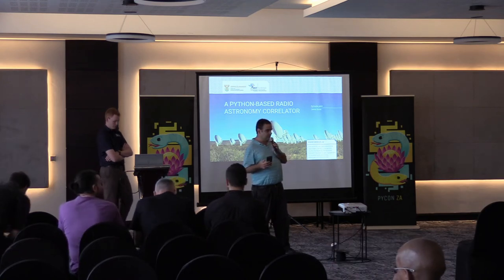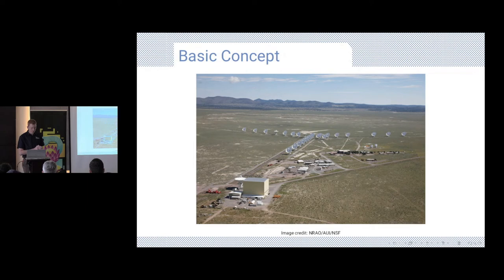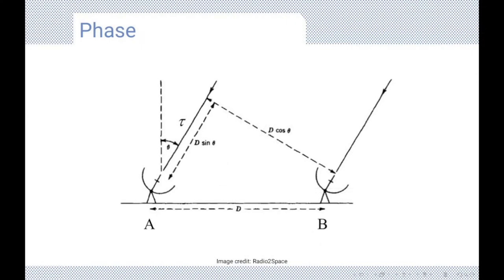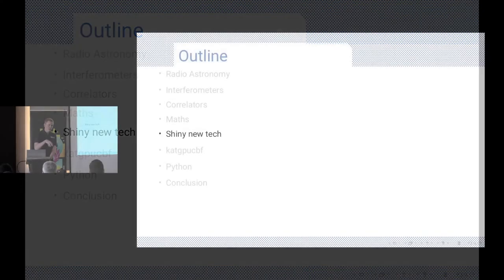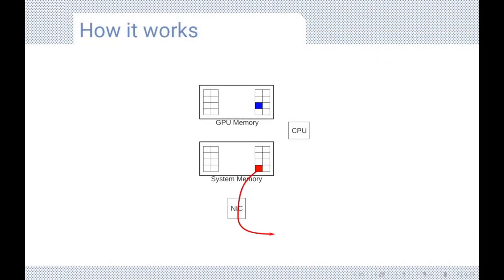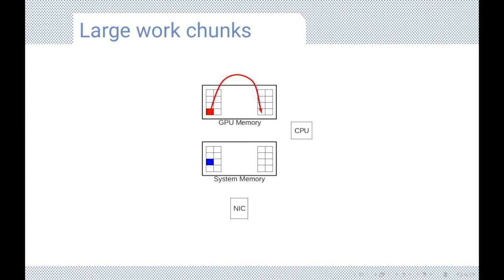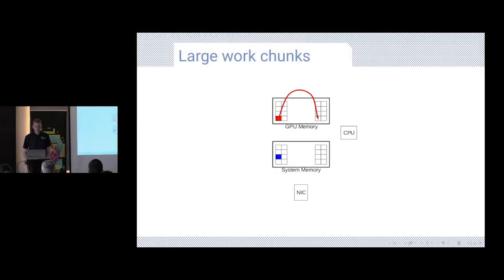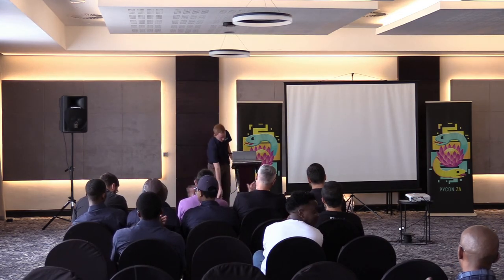A Python-based Radio Astronomy Correlator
By: James Smith

In this talk I present what is (as far as we know) the world's first (nearly) All-Python radio astronomy correlator/beamformer, which is currently in development for the MeerKAT Extension radio telescope (currently under construction in the Karoo).

I'll briefly explain what a correlator/beamformer is and its role in radio astronomy, along with some of the typical engineering challenges associated with building them. I'll talk about why recent technology trends have been a boon to the science of radio astronomy, effectively enabling us to build a correlator entirely in software, utilising commodity hardware.

Key to this process has been the Python ecosystem, and how it has enabled us to build our system quickly, cheaply and reliably. I'll talk about how we've used some familiar favourite Python modules and how we've rolled some of our own when suitable tools haven't been available. I'll discuss the main challenges involved in performing correlation in software using GPUs (spoiler: it's not so much the compute as the data bandwidth), and some neat Python tricks that have helped quite nicely along the way. I'll also mention some of the challenges that we've faced in the development process.

Finally, I'll rouse some enthusiasm for the science of radio astronomy in South Africa by mentioning some of the good work done by MeerKAT so far, and what improvements can be expected from MeerKAT Extension's shiny new correlator.

Room: Talk Room 1
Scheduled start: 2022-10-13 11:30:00